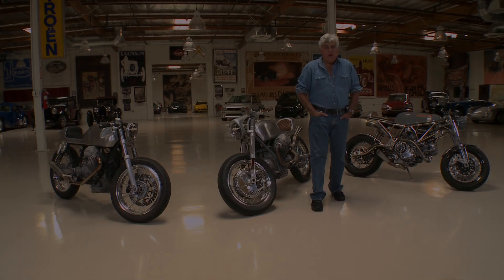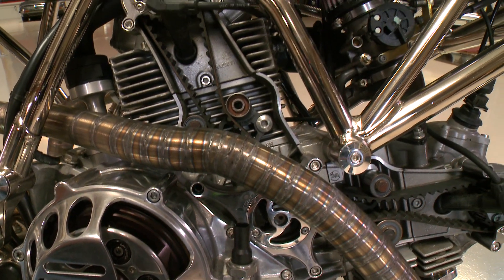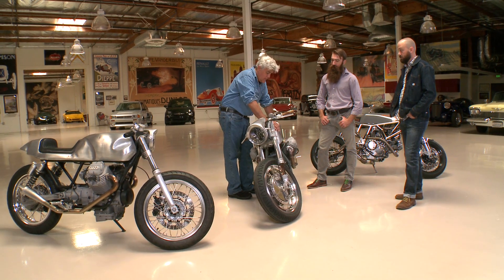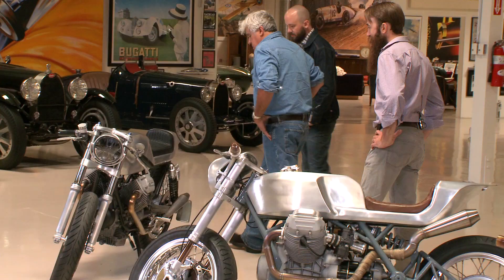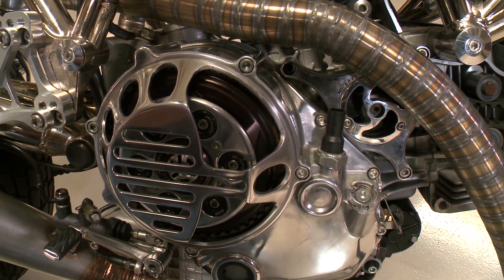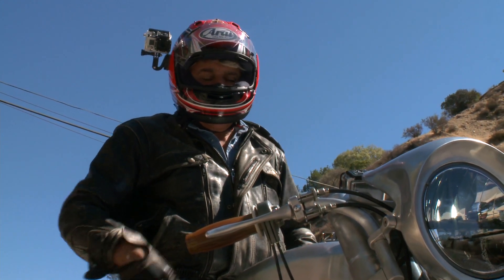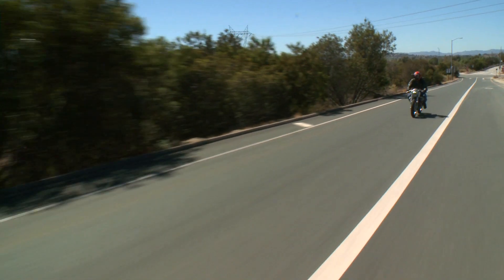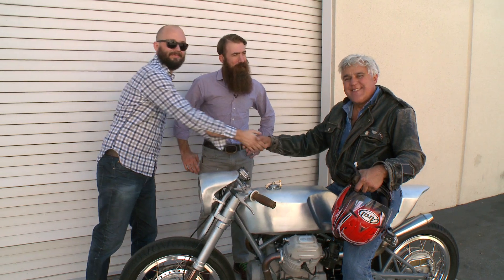Revival Cycles - Jay Leno's Garage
Revival Cycles. Revival co-founders Alan Stulberg and Stefan Hertel from Austin, Texas "revive" vintage bikes into classy café racers.